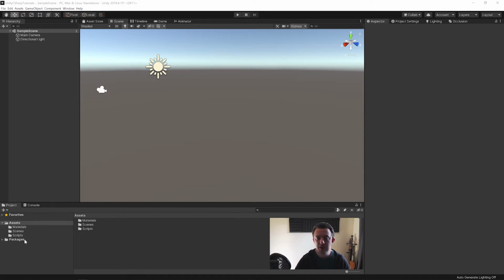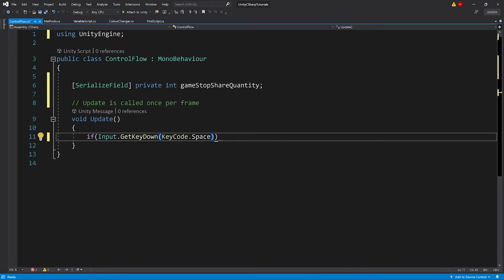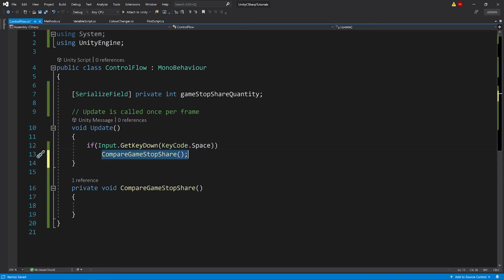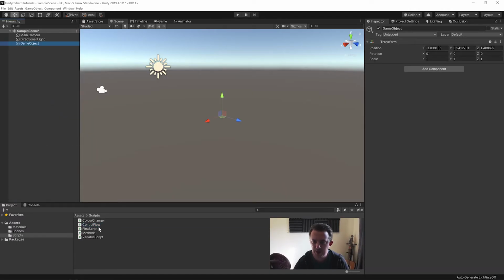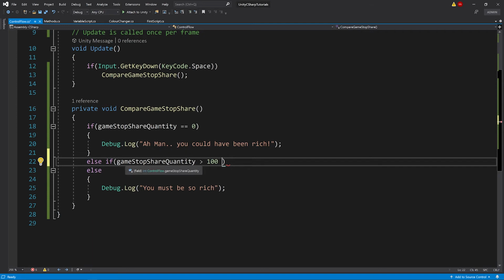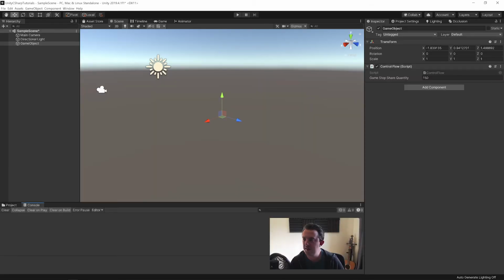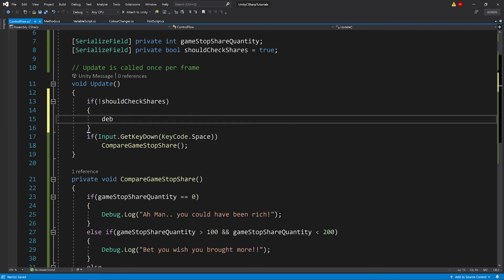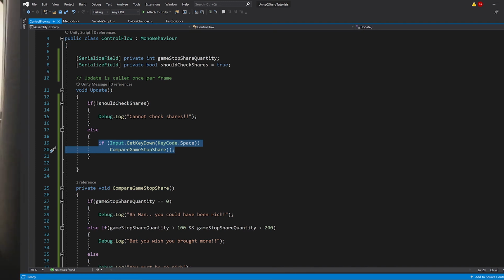BECOME A UNITY GAME DEV - Part 4, IF STATEMENT!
In this lesson, we continue our journey into C# and Unity and look at the 'IF' statement.

0:00 Start
0:11 Patreon Shout Out
0:30 Control Flow
1:23 Creating Our Variable
2:47 Writing Our First IF Statement
3:37 Linking Our IF To A Method
4:52 Complex If Statements
6:00 Else Statement
6:47 Testing Our Code
8:20 Else IF
10:14 Testing Our IF, ELSE IF, ELSE
11:34 NOT Operator
13:05 Testing the NOT operator